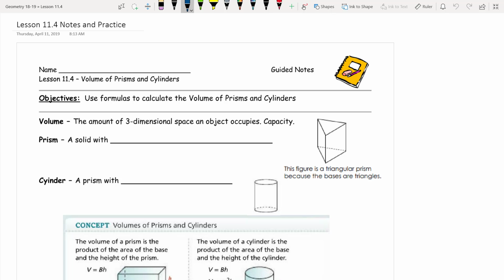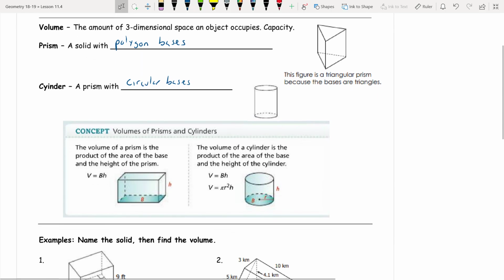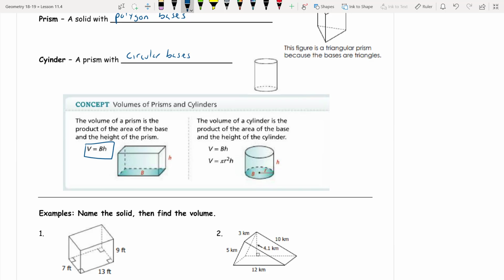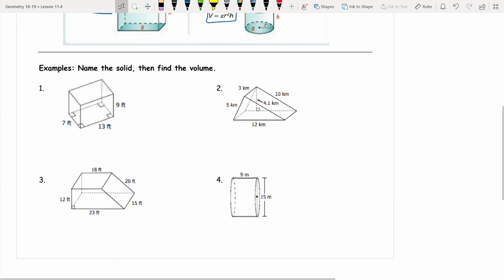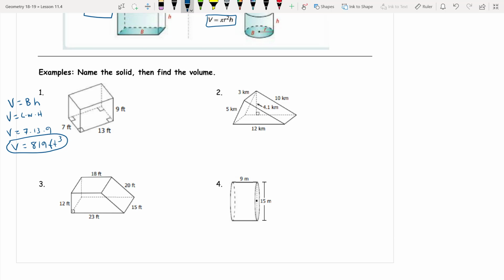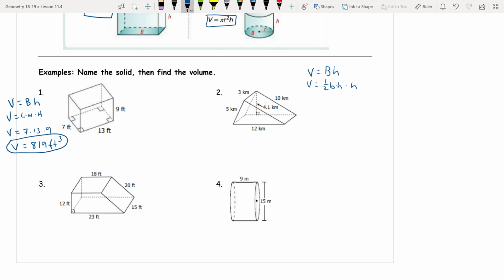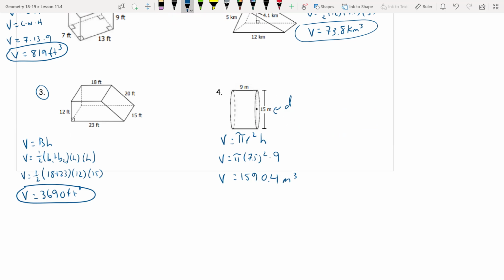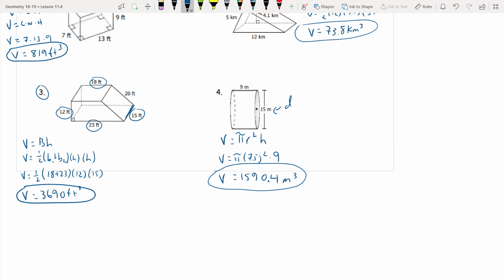Lesson 11.4 - Volume of Prisms and Cylinders